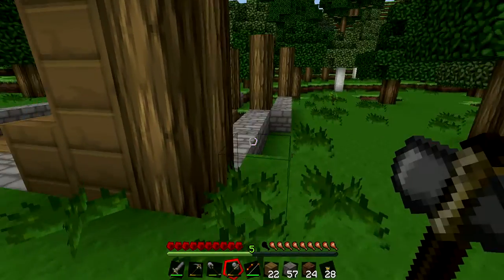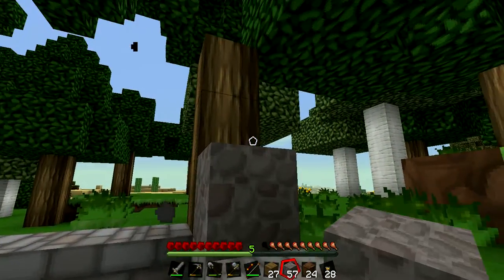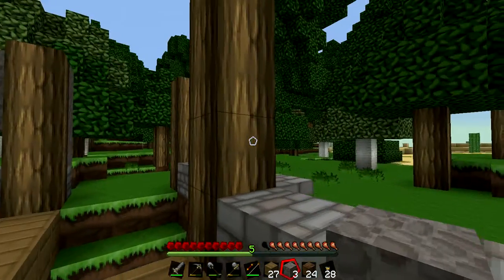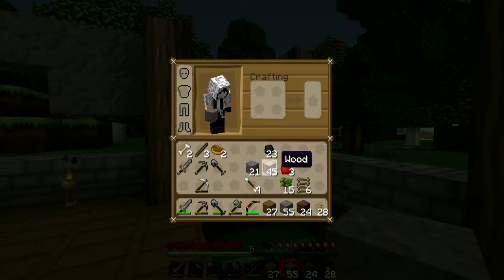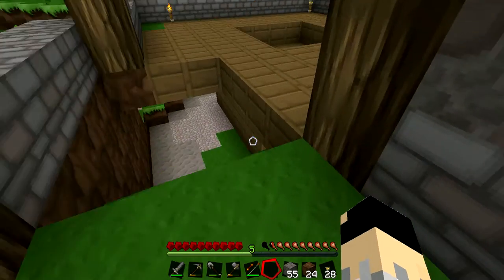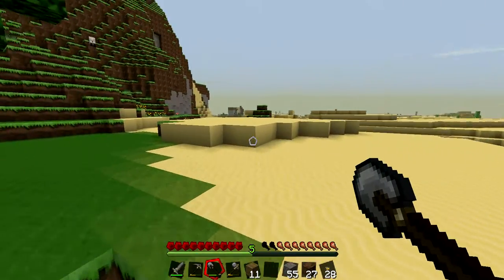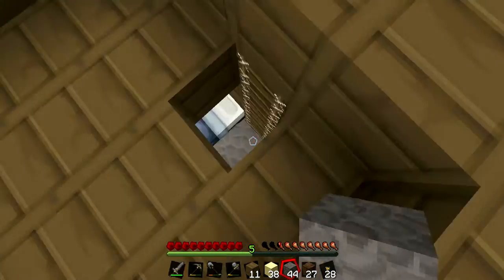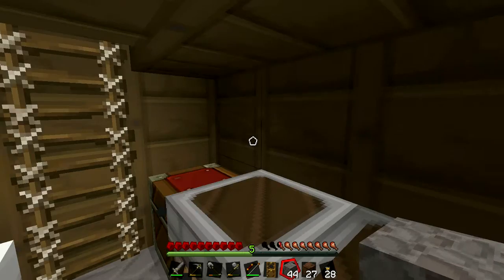Helpinghand97 Minecraft 11 Building the House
Episode 12 Will come really soon so get ready for it.
if you want to see more of me.